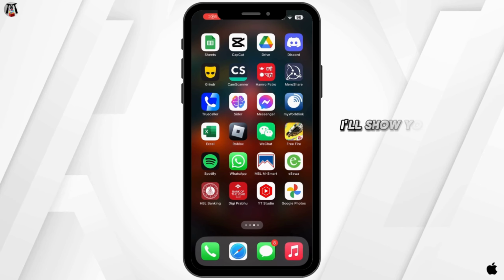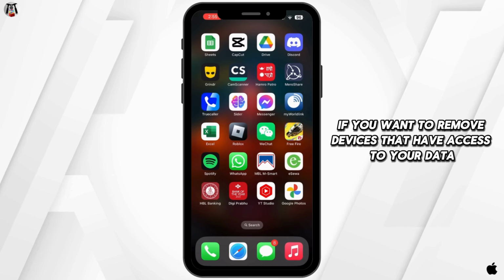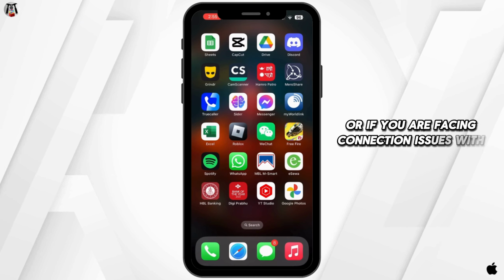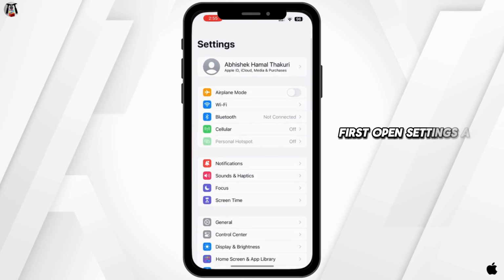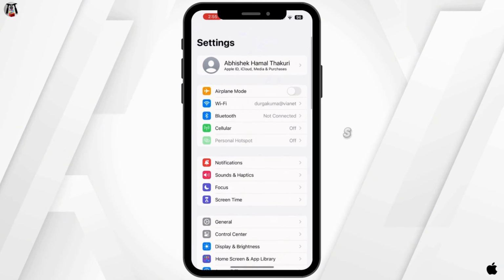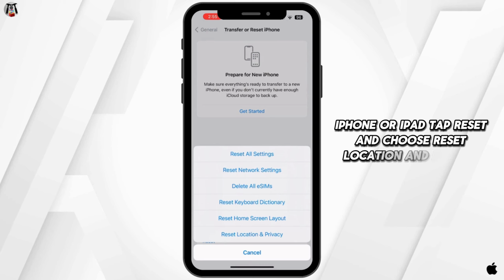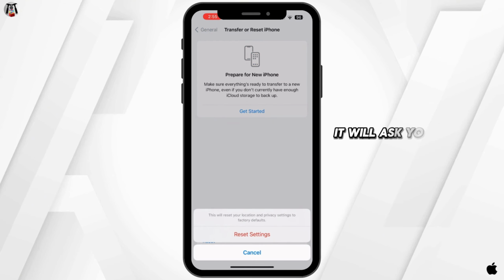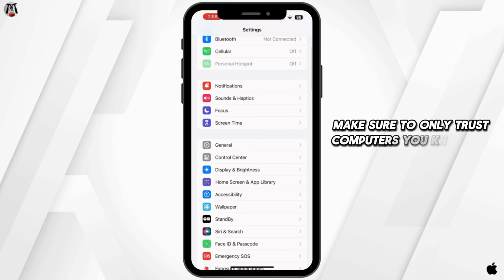How to Reset Trusted Computers for iPhone or iPad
Need to reset the trusted computers on your iPhone or iPad? This guide explains the steps to remove all trusted computers so that you can start fresh with your device security.

0:05 - Introduction to Trusted Computers
0:10 - Step-by-Step Reset Process

Follow these instructions to ensure your device's connections are secure!